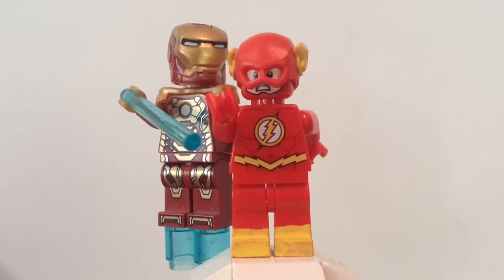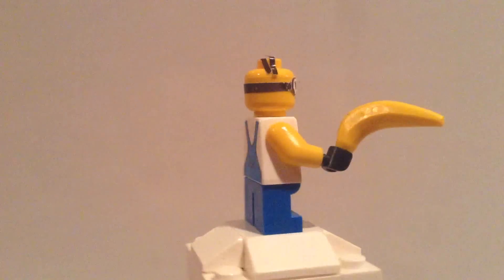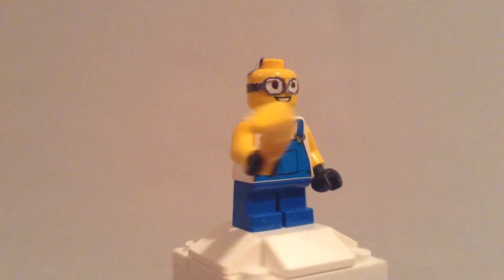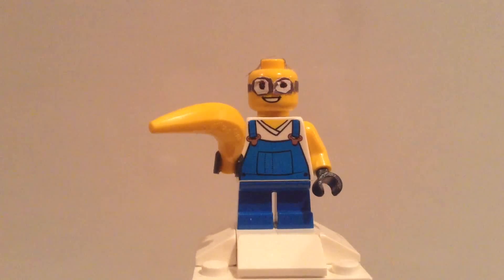Lego Marvel vs DC Superheroes (PREVIEW)